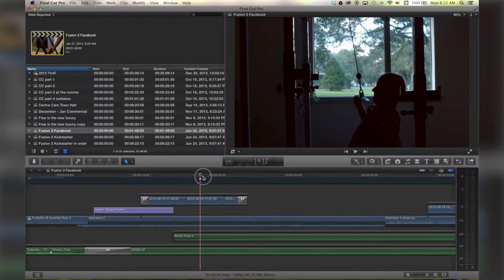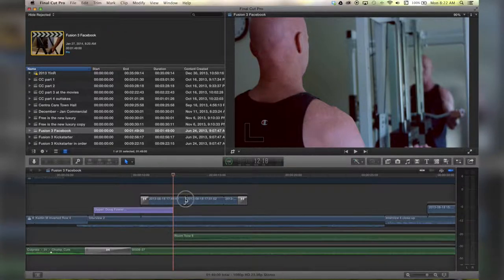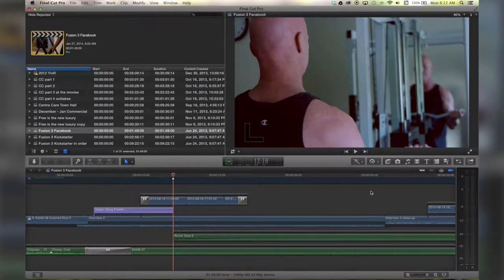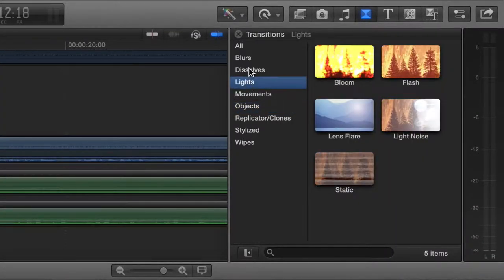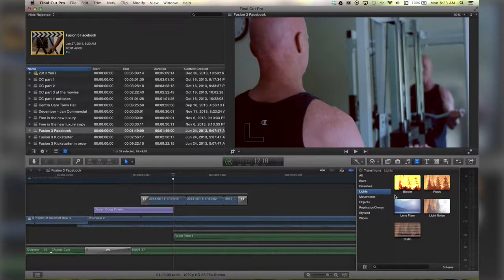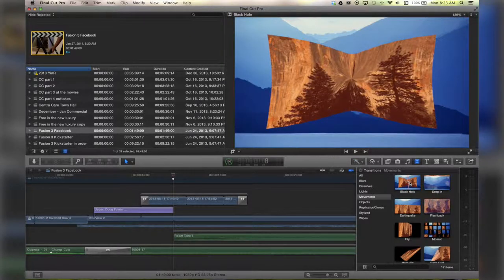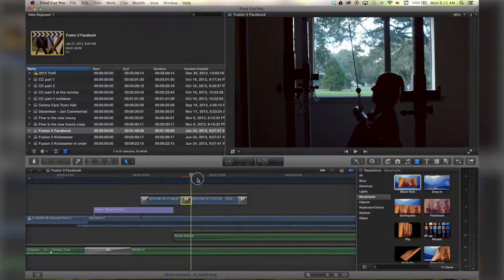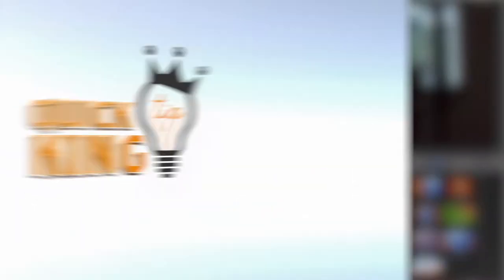Adding Transitions in Final Cut Pro X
This is a quick tutorial showing some basic way to create transitions in Final Cut Pro X.